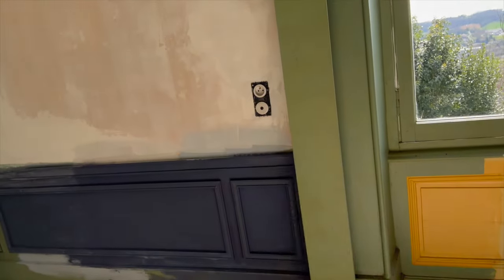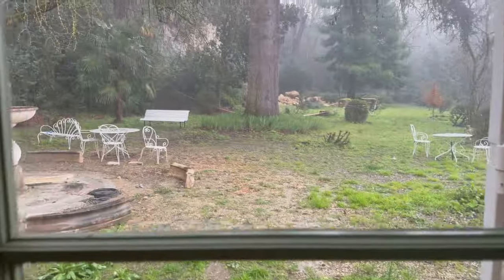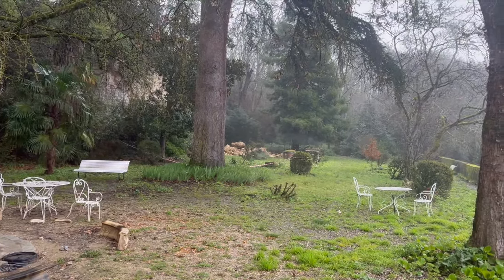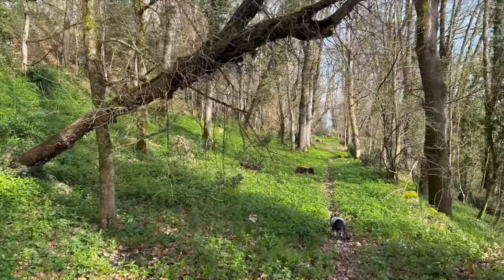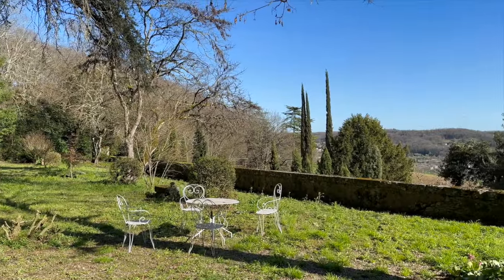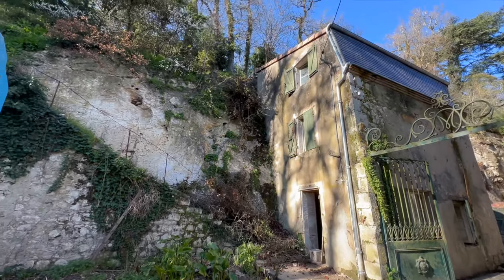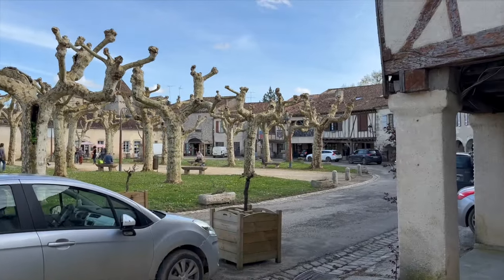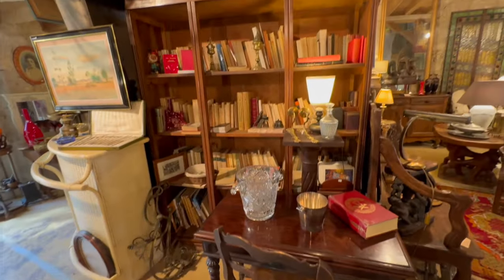Office Painting Progress, A Cottage Discovery & French Brocante Hunt! 🏡⛲🇫🇷 Chateau Chronicles: Ep79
This week the work prepping the office for painting continues and Thomas makes a great discovery behind the cottage. The fountain project takes a step closer and I am still on the hunt for bedroom furniture!